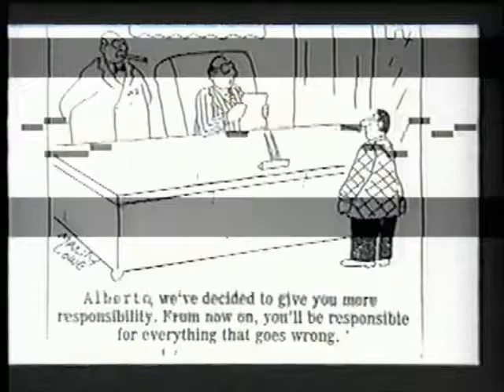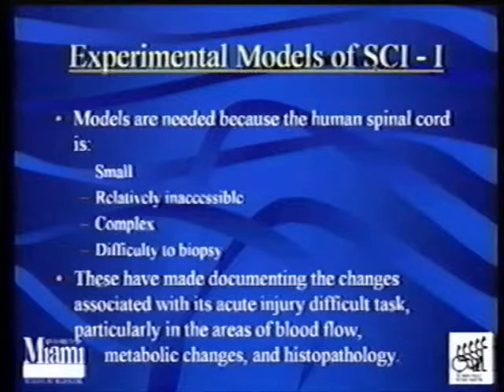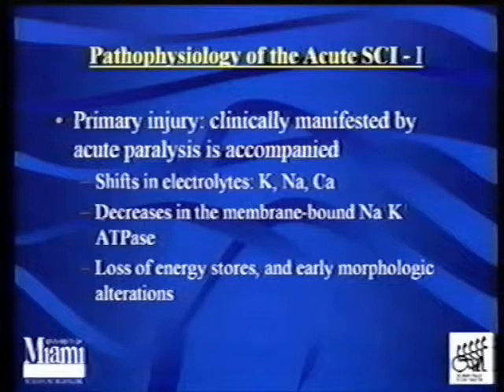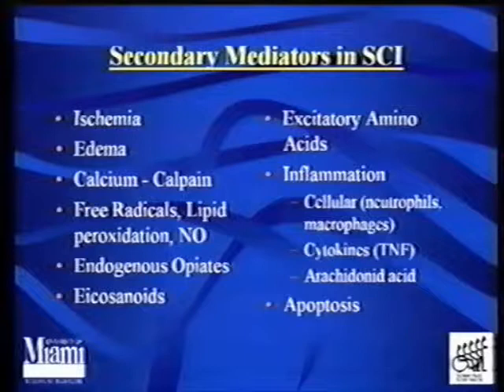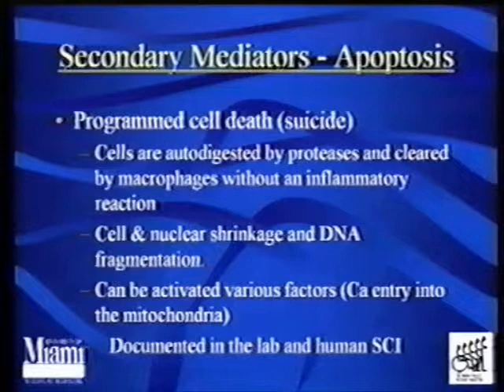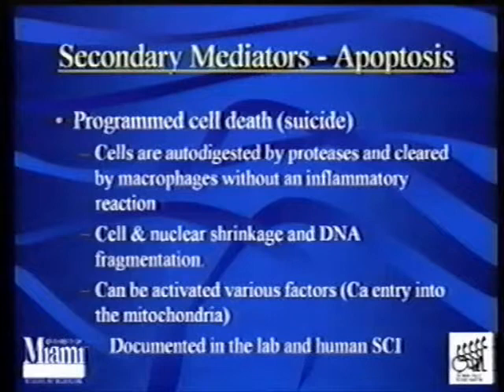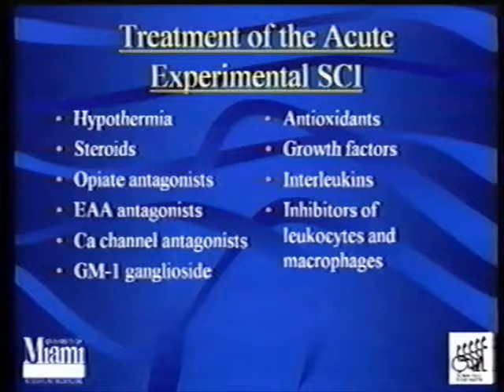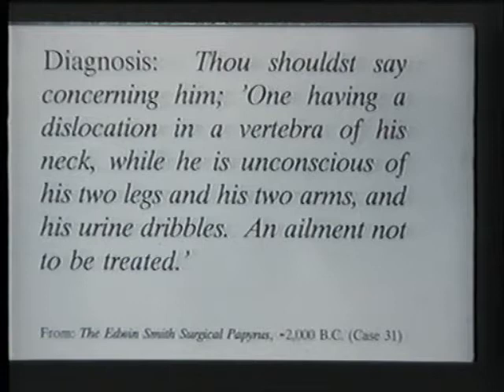Lessons from Traumatic Spinal Cord Injury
Presentation from 2001 International Transverse Myelitis Symposium in Baltimore.

Alberto Martinez-Arizala, MD
Associate Professor of Neurology
University of Miami School of Medicine
Miami, Florida